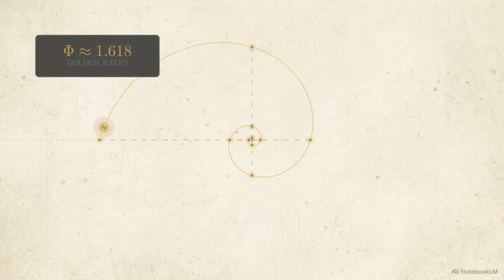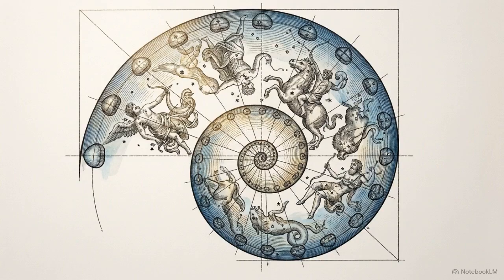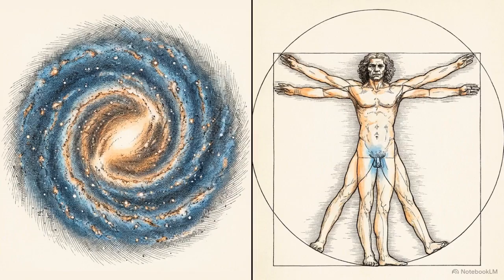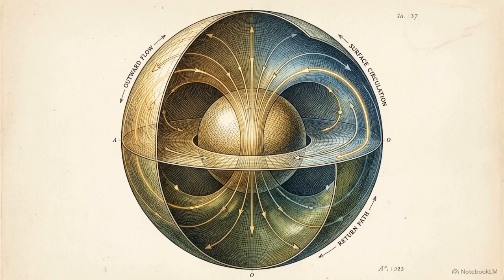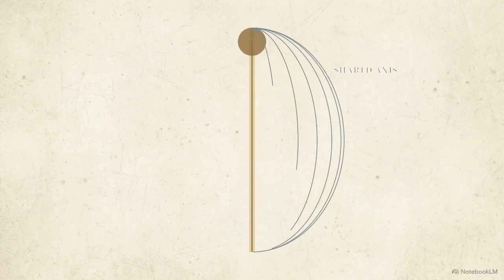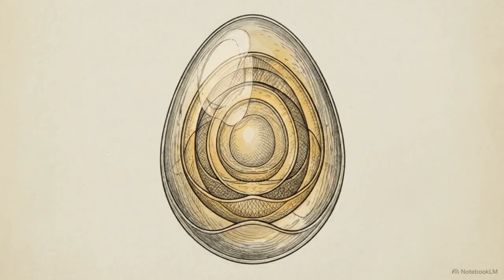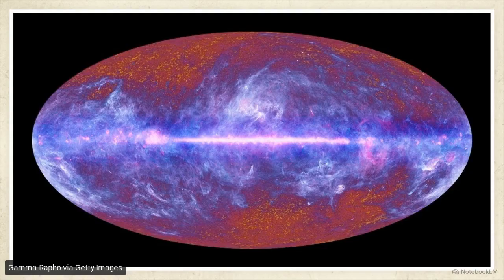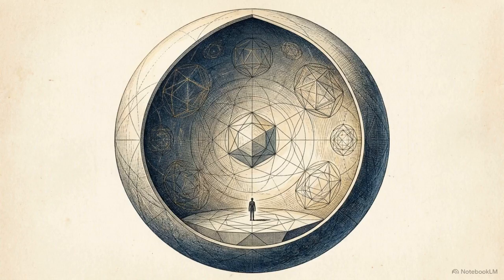Your Mind Is the Edge of the Cosmic Egg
For centuries, we have been told the universe is a dead machine, but ancient texts describe it as the Cosmic Egg—a vibrating structure of light, sacred geometry, and resonance. Discover how consciousness acts as the true geometric core of this holographic torus, rendering the mathematical frequencies of reality into a lived experience.